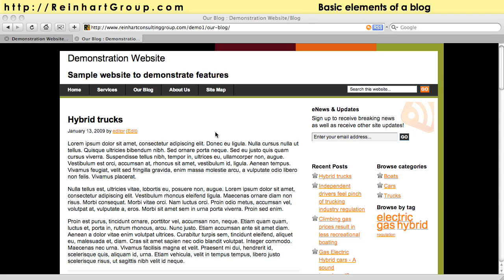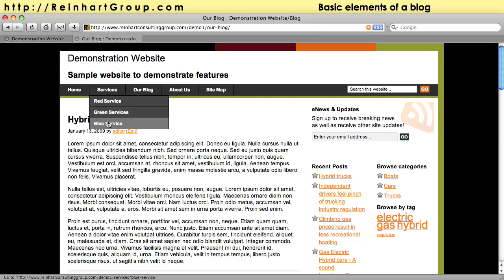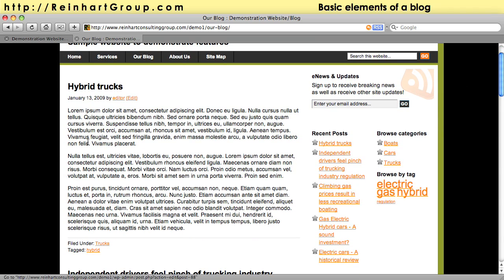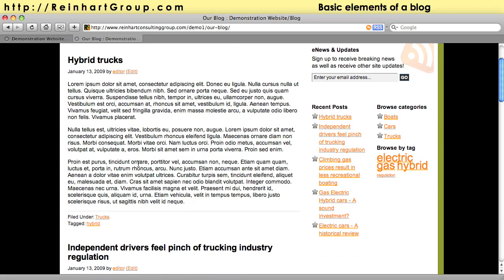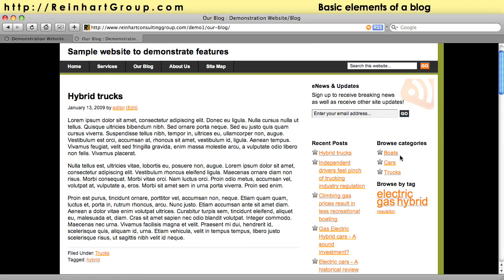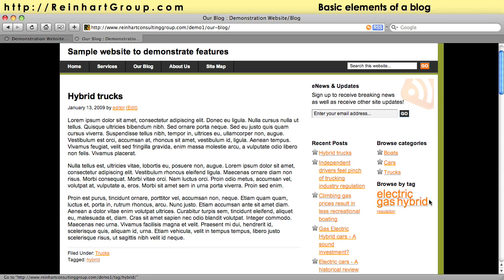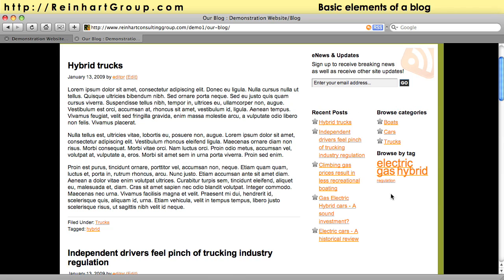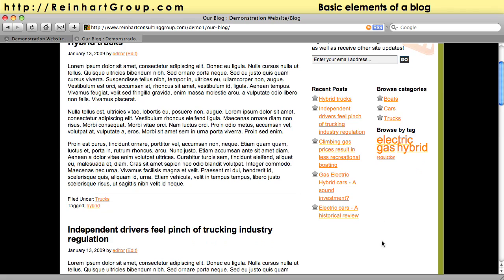Tutorial: Basic blog elements in WordPress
For new users, we review the basic elements of a blog.